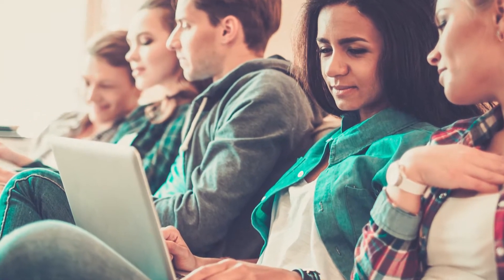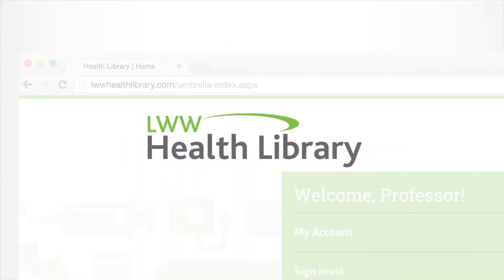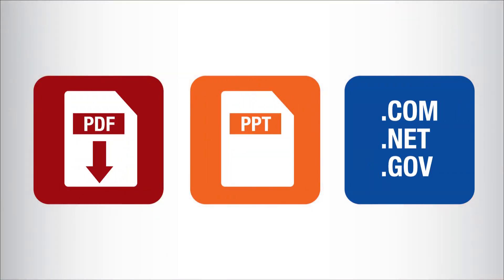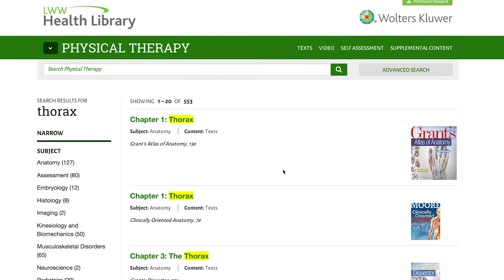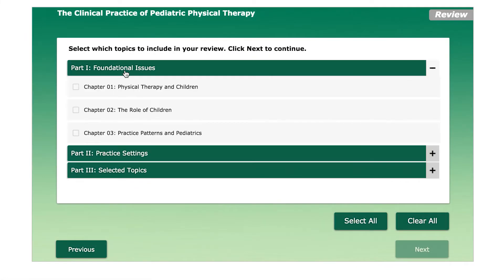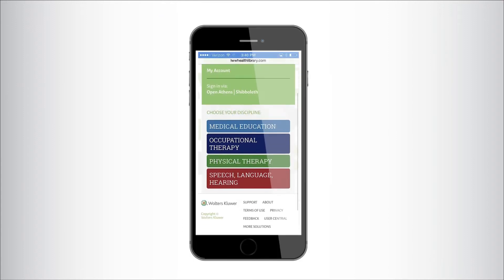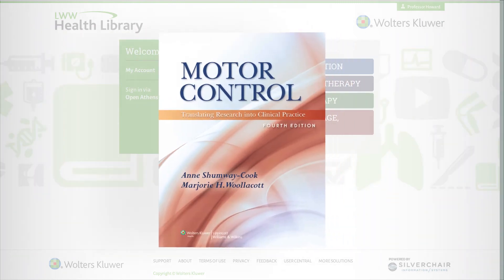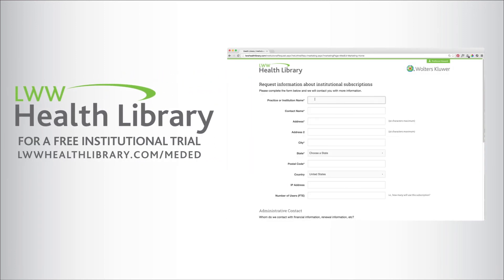LWW Health Library: Education is Changing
The LWW Health Library is an online-collection of the most widely used titles in Physical Therapy, Occupational Therapy, Speech, Language and Hearing, Anatomical Sciences and Pharmacy. A  specialized collection of our most widely used titles in a searchable, easy-to-use platform that also provides immediate access to videos, animations and other digital assets. Supplemented with content from today’s leading journals, the Health Library becomes a single location for the trusted, evidence-based content from which you prefer to teach and students prefer to learn.